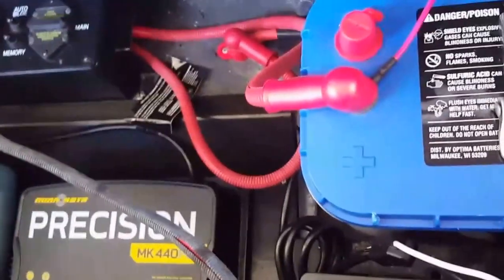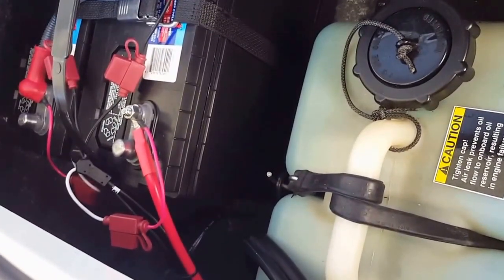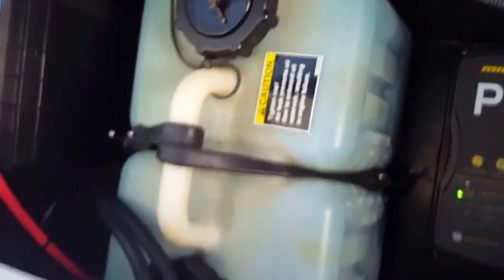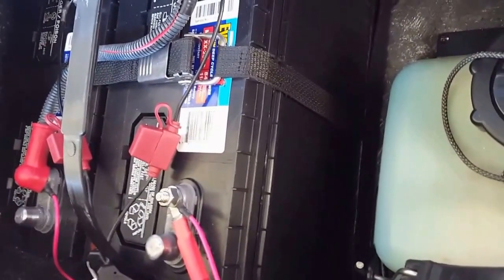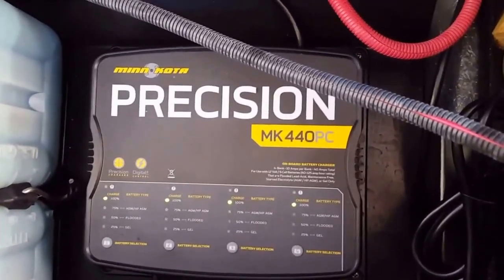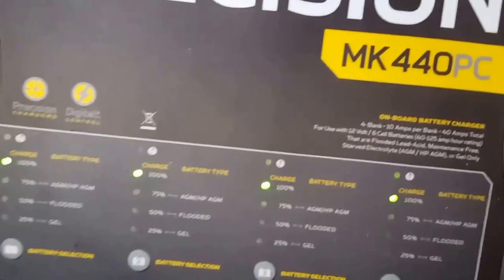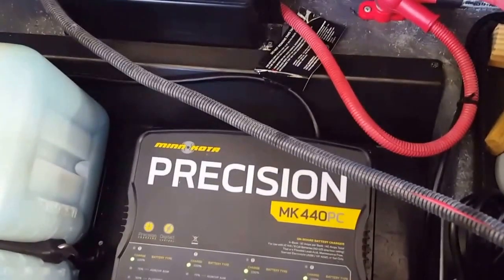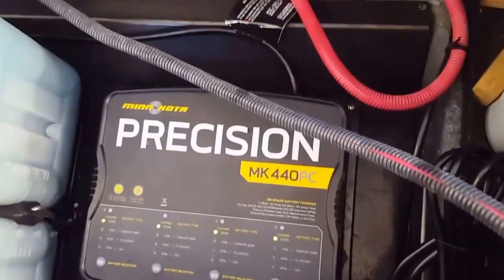boat battery wiring, 24 volt to 36 volt bass boat wiring conversion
Changing over a 2008 Triton bass boat from a 24volt system to a 36volt system, using a minn kota ultrex 112pds 36v 52 inch shaft